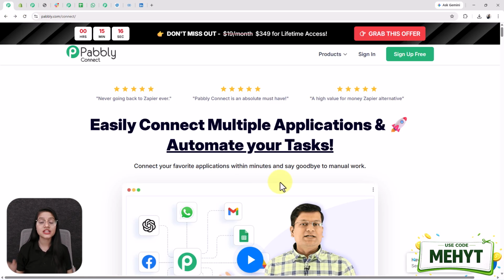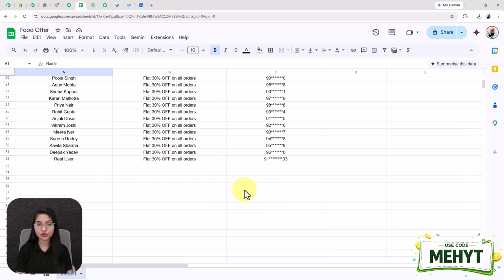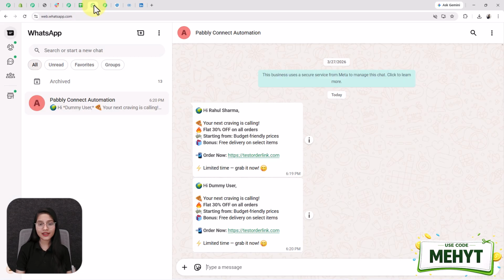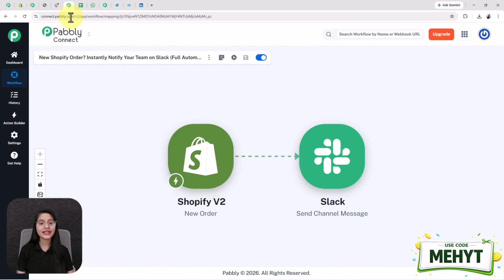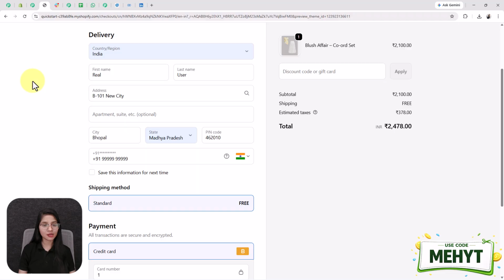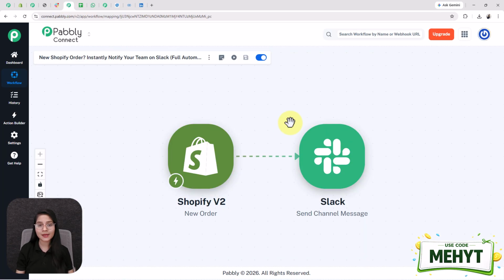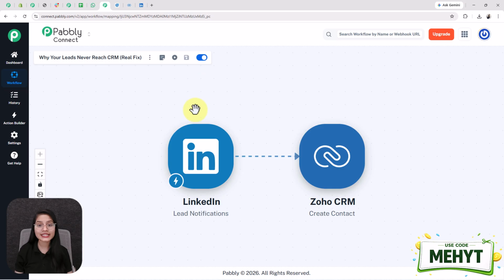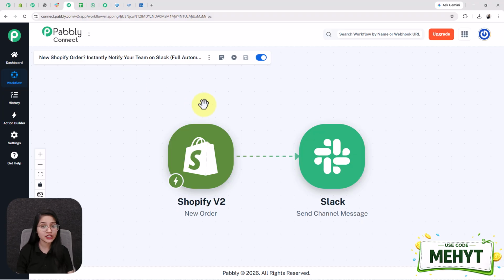Ultimate Pabbly Connect Strategy for Lead, Sales & Support ⚡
Workflow Link:
Workflow - 1
this tutorial reveals the ultimate pabbly connect strategy to manage leads, boost sales, and automate customer support using powerful workflows. it is beginner friendly and perfect for businesses, marketers, and agencies who want to scale operations efficiently.
you will learn how to capture leads automatically, send instant follow-ups, manage sales pipelines, and automate customer support replies. this helps streamline your entire business process in one system.
by using this complete automation strategy, you can connect multiple apps, reduce manual work, improve response time, and grow your business faster with smart workflows.

how to automate leads sales and support
how to build complete automation workflow
how to connect apps using pabbly connect
how to create business automation system

Use Case:-
Get a complete overview of Pabbly Connect by building a unified system that handles lead capture, sales processes, and customer support in one place, allowing data to flow seamlessly across your tools while reducing manual work. Understand how different apps connect, how workflows automate repetitive tasks, and how businesses can streamline operations to improve response time, efficiency, and overall growth using one powerful automation platform.

Benefits of Pabbly Connect:

1. Automation: Save time, money, and resources by automating tasks.

2. Integration: Connect various web services to create efficient workflows.

3. Security: Enjoy industry-standard security for your data.

4. Scalability: Easily add new applications and services to your workflow.

5. Cost-effective: Choose from plans suitable for different business sizes, with no charges for internal tasks.